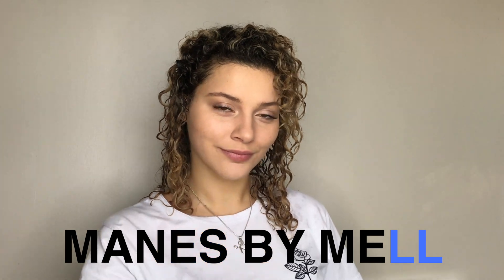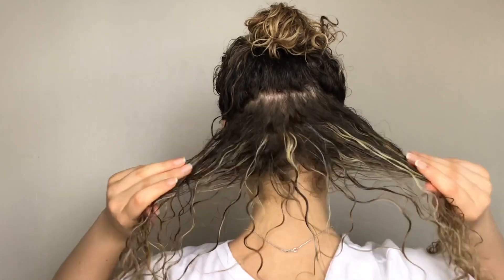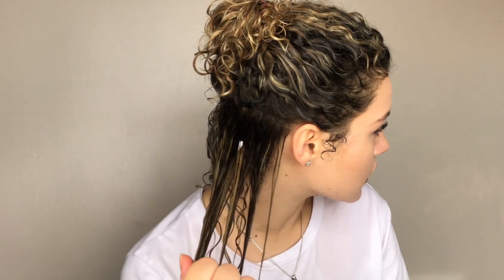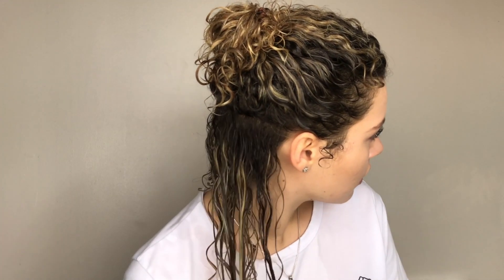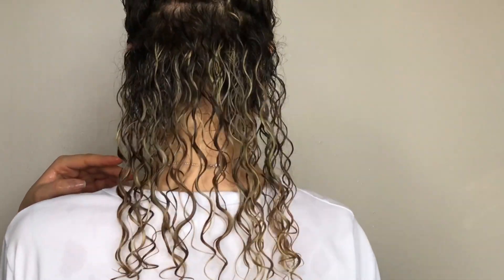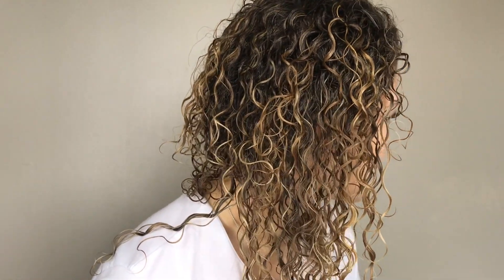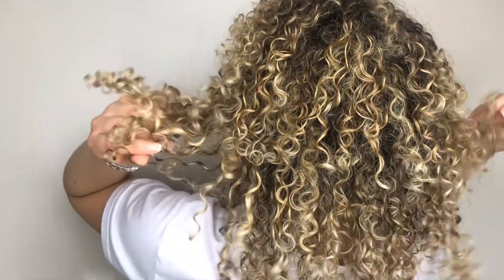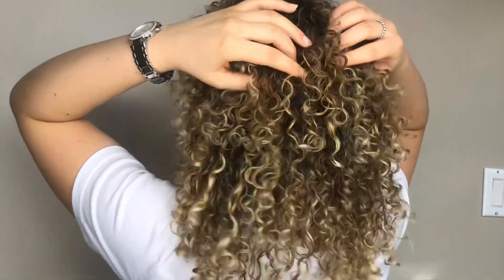MY QUICK & EASY ONE PRODUCT WASH AND GO CURLS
When I'm short on time, I use this quick & easy wash and go curls on my short natural hair, using only one product for fast and defined curls!

Most of the time I use this styling technique using only Aveda's Be Curly Curl Enhancer. However, you can use whatever curly hair product you prefer.

I hope you guys enjoy today's video and I would also like to thank all of you who entered into this week's curly hair product giveaway and shared their curl stories! I am happy to announce that the WINNER of the giveaway is Daniela Masci!

Products featured

Wet Brush:

FILMING EQUIPMENT:
Canon EOS 80D DSLR Digital Camera Equipment Bundle
Canon EOS 80D DSLR Digital Camera Body
EF-S 18-55mm IS STM Lens
Ring Light
iPhone tripod